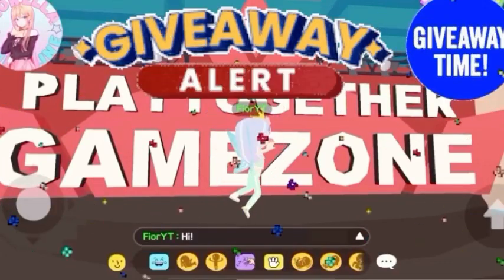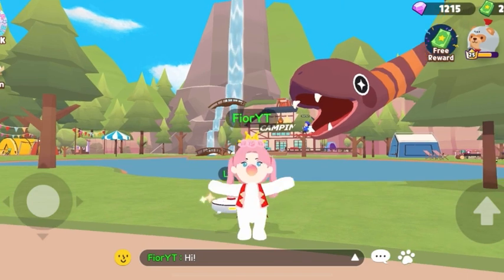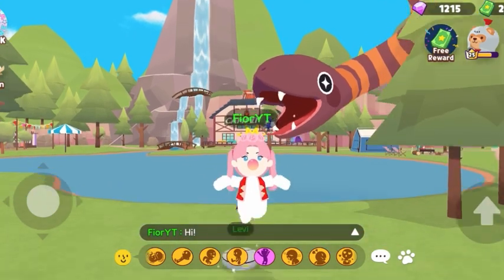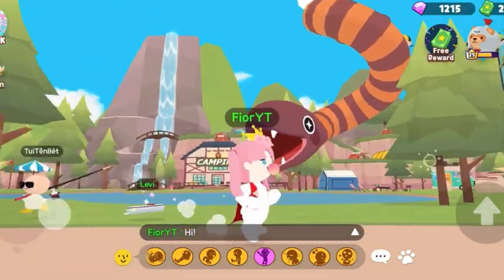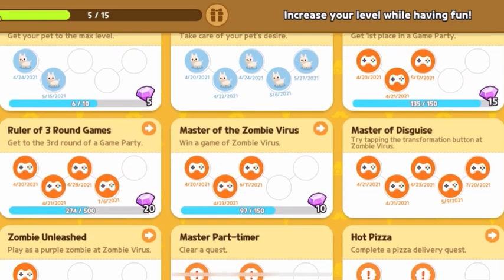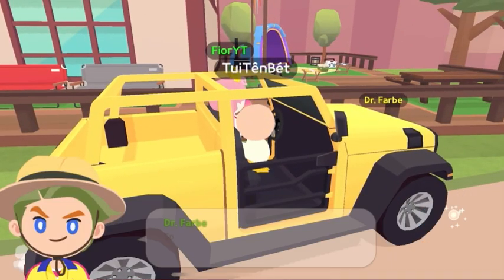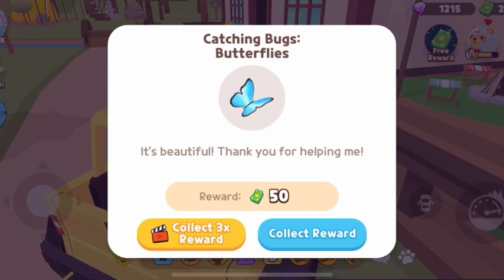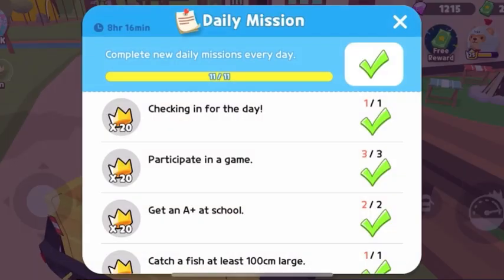💎 ( GIVEAWAY ) PLAY TOGETHER | How to Get FREE Gems Coupon Code + Gems and Stars Easily 💎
Hey guys! In this video I'm going to share the NEW Free Gems Coupon Code and the easiest way to get it without spending real money .
FiorYT